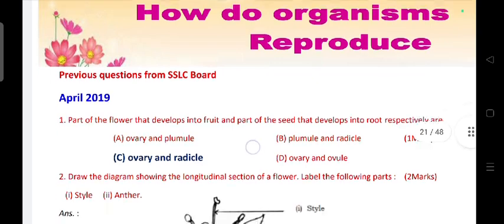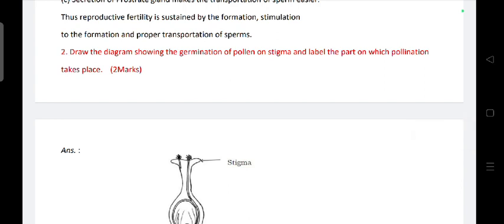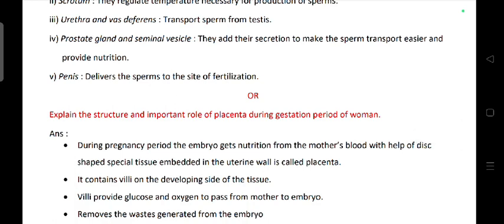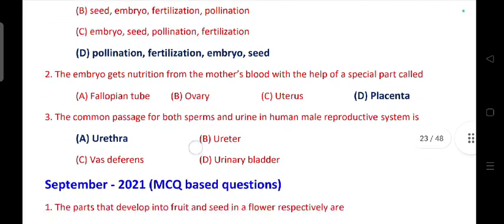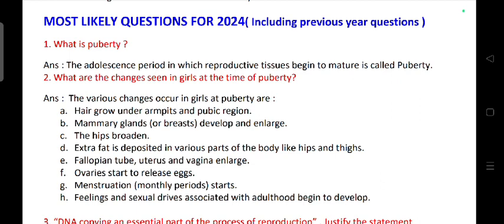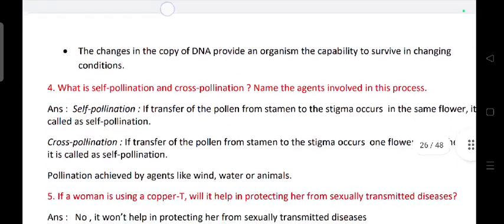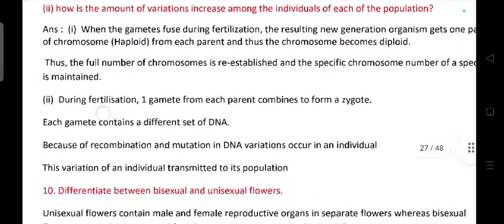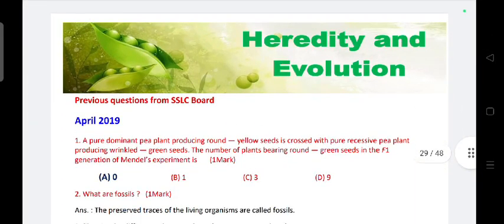10th Science Important questions with Answers 2024|| Chapter wise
science sslc preparatory exam 2024, key answers, 29/2/24 keyans, today exam, ಎಸ್ಸೆಸ್ಸೆಲ್ಸಿ, 10th exam

10th science important Question 2024
10th  science Question with Answers 2024